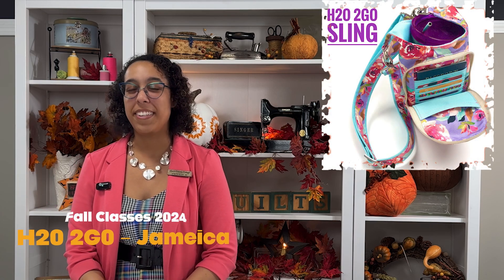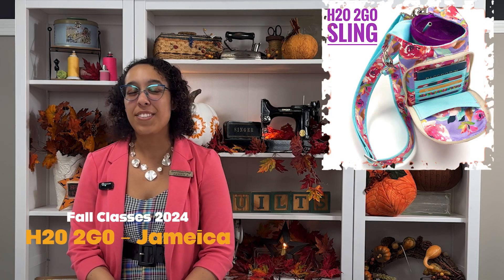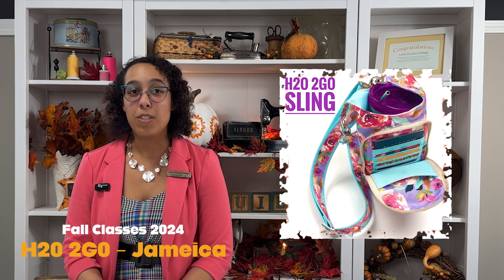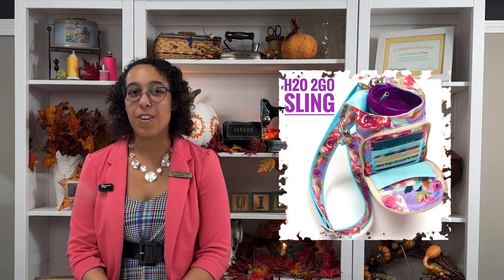H20 To Go Jameica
Instructor: Jameica Warburton
$90
Skill Level: Intermediate
Prerequisite: Some experience in bag making is necessary for this class.

Class 1 Thu Sep 19, 5–7 pm
Class 2 Fri Sep 27 9am - 4pm
Are you or someone you know always on the move, preferring to carry just the essentials like keys, wallet, and a water bottle? The H2O crossbody bag is the perfect size, featuring a zippered front pocket with card slots and a slip pocket for your phone, keys, and cards. This bag stands at approximately 11" tall on the side, with an oval base that is 6" wide and 4" deep. Join me to create this quick and enjoyable water bottle sling.